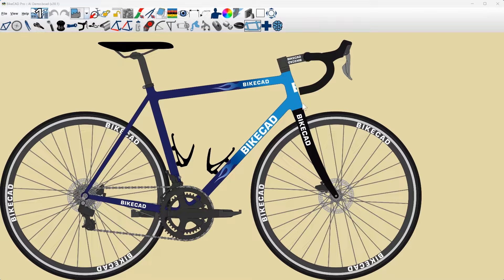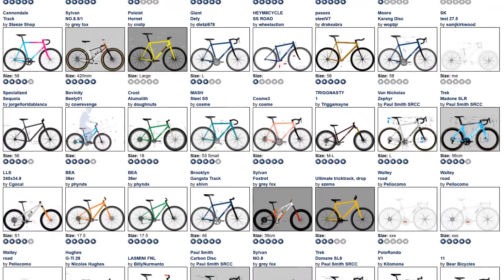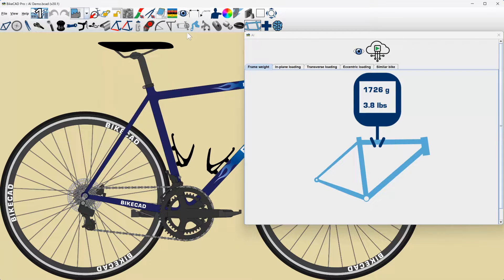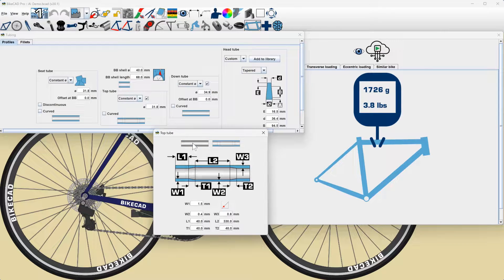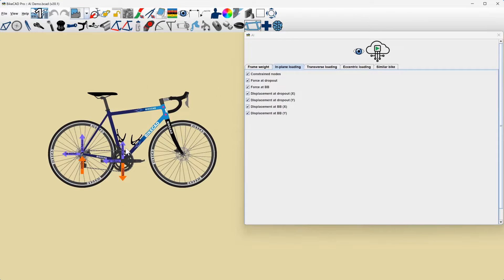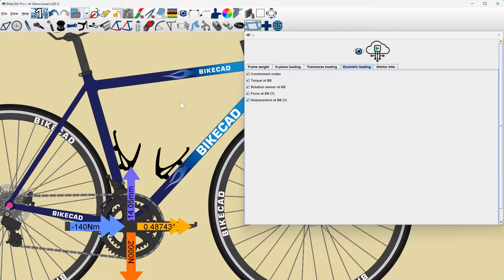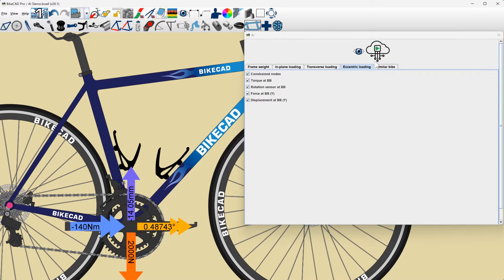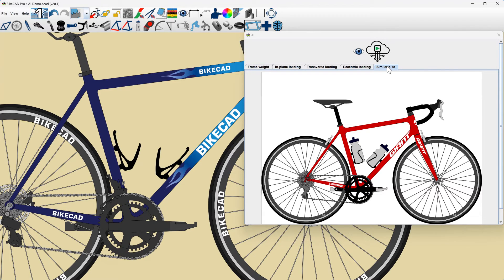AI Feature in BikeCAD Pro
BikeCAD version 20 includes a new AI feature accessible by clicking the brain icon and then the submit button in the AI dialog box.

The team at the DeCoDE Lab applied machine learning techniques to a dataset obtained from the BikeCAD design archive. For these results to be accurate, we'll need to ensure that we have selected the appropriate material in the Notes tab of the Notes and title block dialog box. For now, carbon and bamboo will not be considered because the stress analysis carried out in the AI model only applies to isotropic materials. We'll also need to ensure that we've set the tube diameter and wall thickness of each tube in the Tubing dialog box. Be aware that although we now have the option to specify a butted tube profile, at this time, the AI engine assumes all tubes are straight gauge. Further, it assumes tubes are of a constant diameter and straight.

With that said, the Frame weight tab will display an approximate weight for our frame, we can also see displacement under in-plane loading, a simplified top view of the frame showing displacement under transverse loading and finally displacement and rotation under eccentric loading.

Data-driven AI models can be inaccurate, especially when shown a design that deviates significantly from the training data. This means that predicted values for unconventional or unique bikes will be much less reliable.

No safety-critical or potentially costly design decisions should be made using AI predictions without outside validation or verification.

One additional thing the AI tool will do is search the BikeCAD design archive for a model that it deems to be the closest match to the submitted model.

This is the first iteration of the BikeCAD AI tool. I'll be interested to see people using this feature and am excited about what future developments might hold.

Links to MIT's DeCoDE lab are listed below.